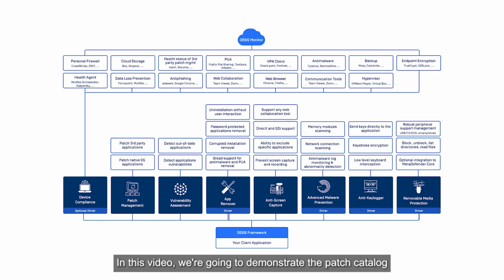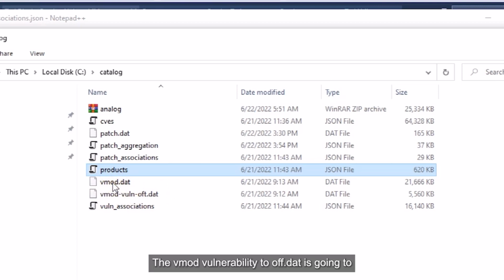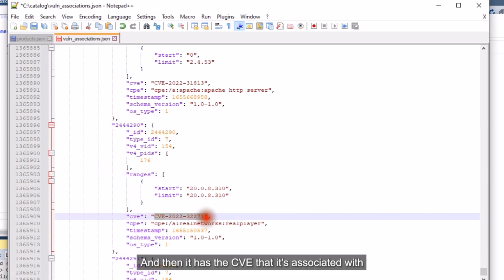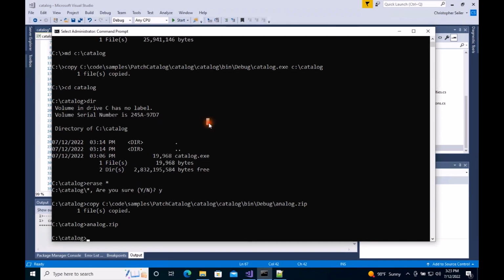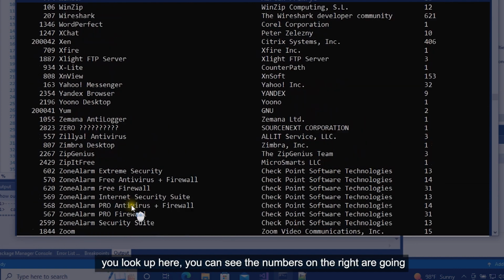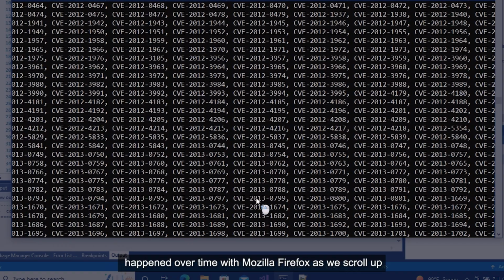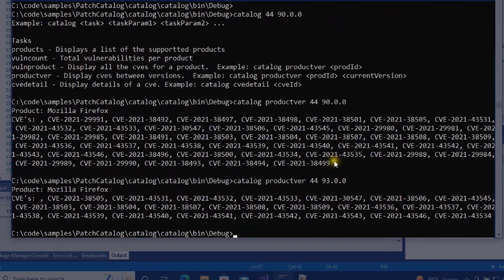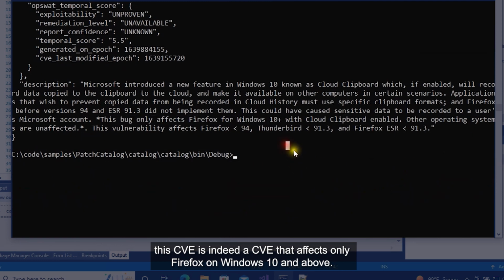OPSWAt Endpoint SDK: Patch Management - Patch Catalog Demo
The OPSWAT Endpoint SDK is a cross-platform, modular software development kit (SDK) that enables technology vendors to build advanced endpoint security products. It reduces development time and cuts maintenance and support costs, allowing our partners to focus on implementing business logic around our solutions.

Over the last 20 years, OPSWAT has compiled a catalog of compliance data and merged it with the National Institute of Standards and Technology (NIST) database to provide comprehensive vulnerability results for the OPSWAT Endpoint SDK  Patch Management module.

See the OPSWAT Endpoint SDK Patch Management Module catalog in action in this demo.